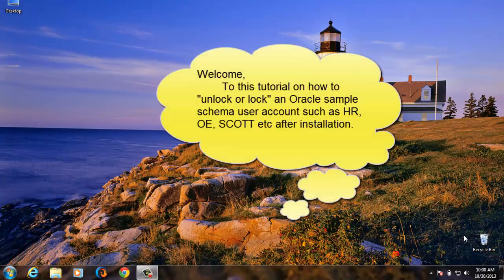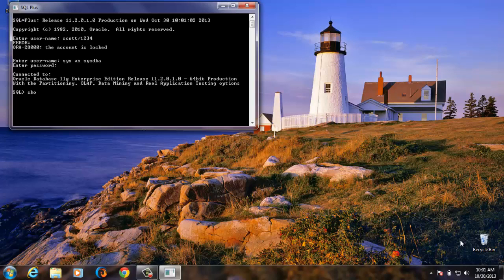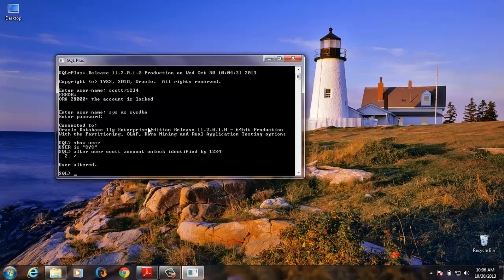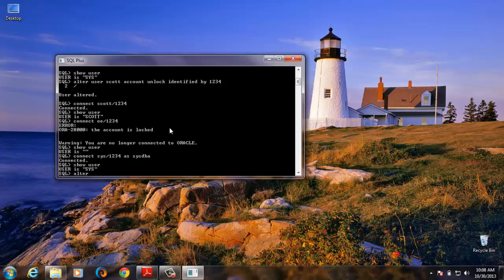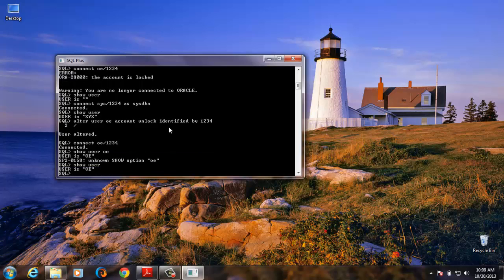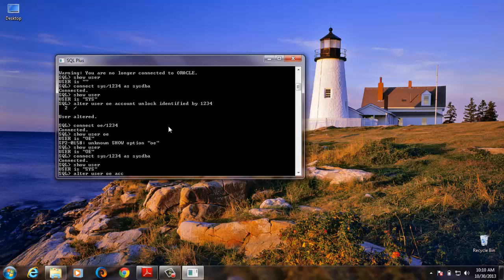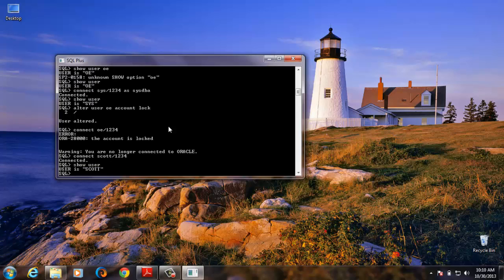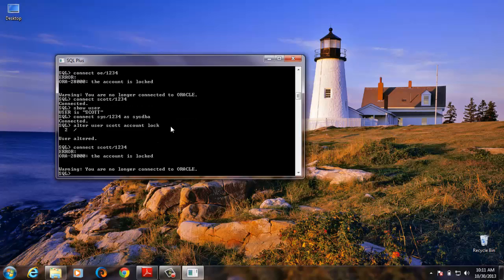How to Unlock or Lock Oracle Sample Schema User Account after Installation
How to easy Unlock Oracle Sample Schema User Account after installation.